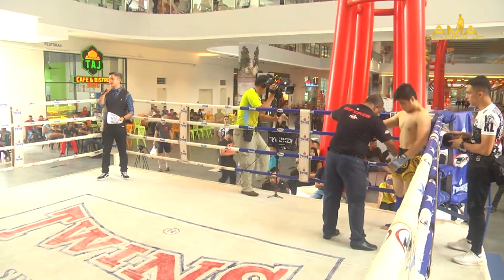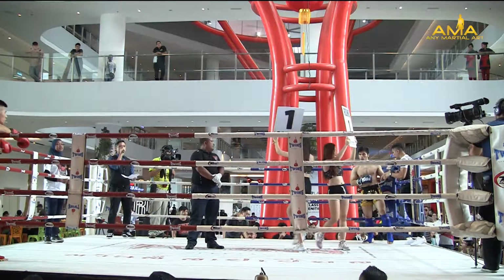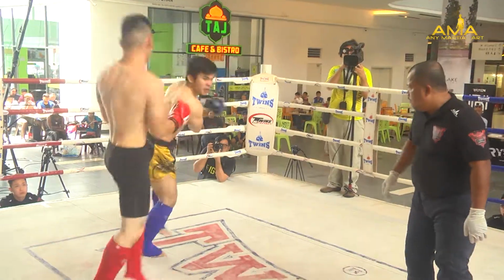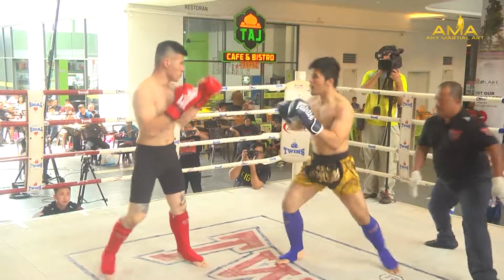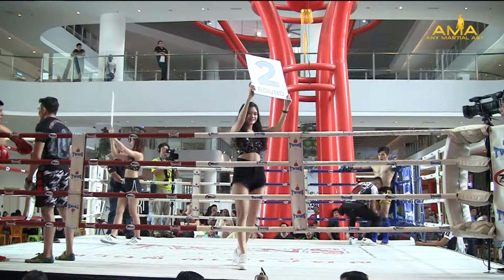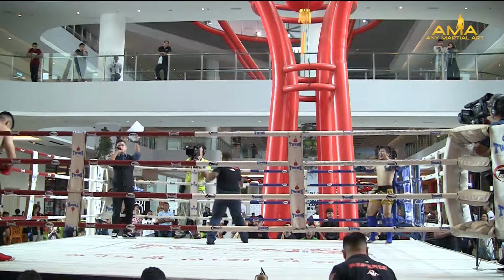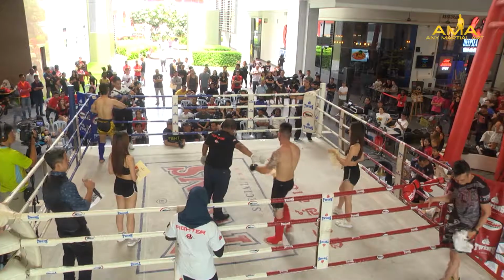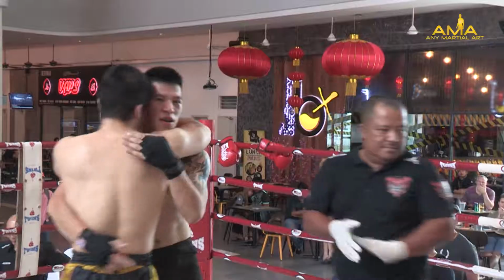AMA 6 Bout 6 Lee Zhing Nian VS Ashraf Mahyuddin